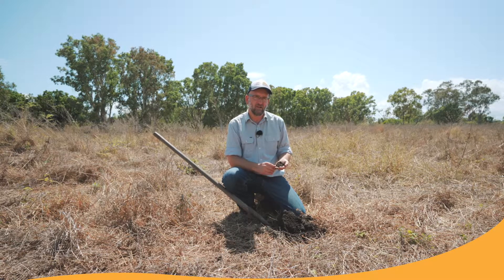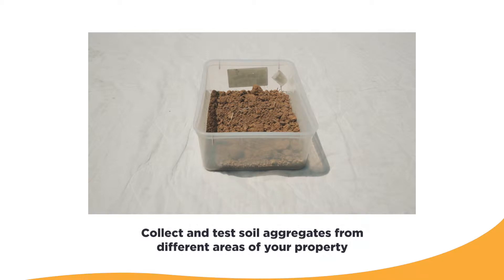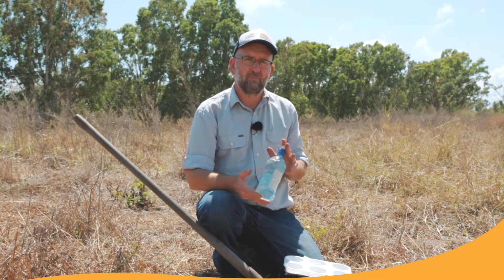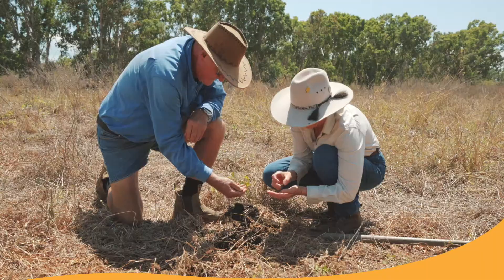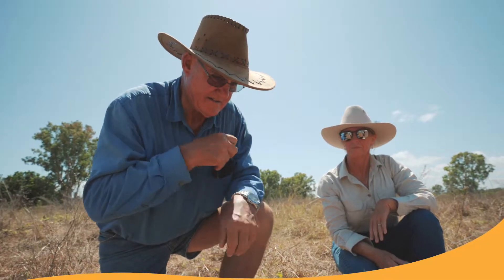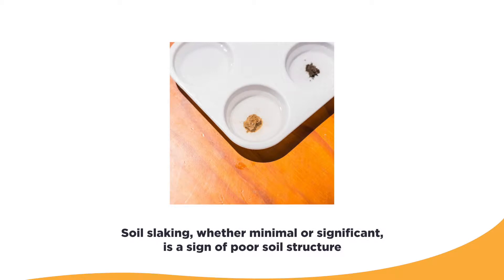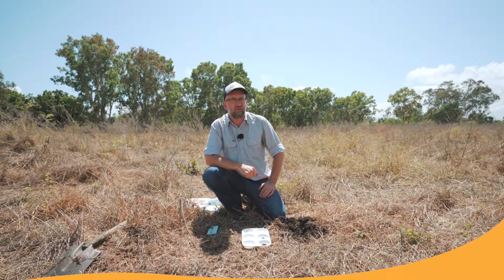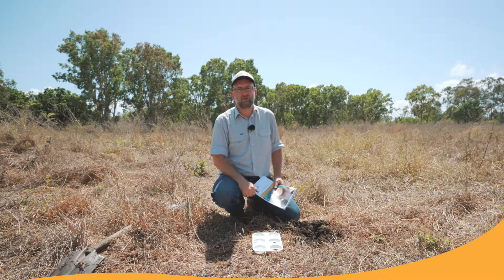Soil Health: The RASH Approach pt5 Soil Aggregate Testing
Part 5 of our Rapid Assessment of Soil Health series: Soil Aggregate Testing